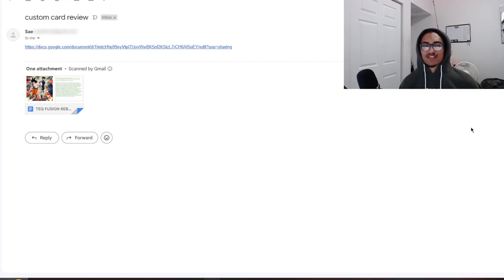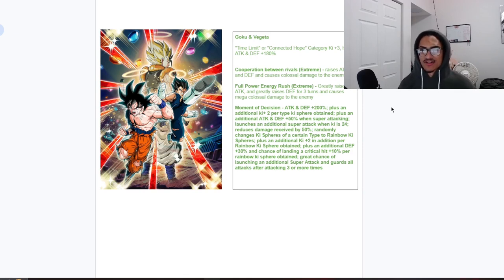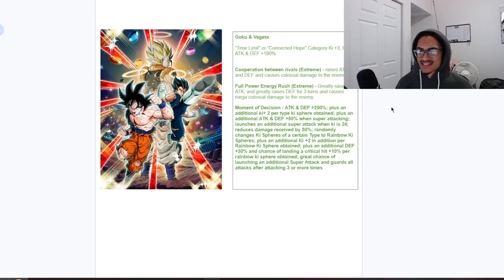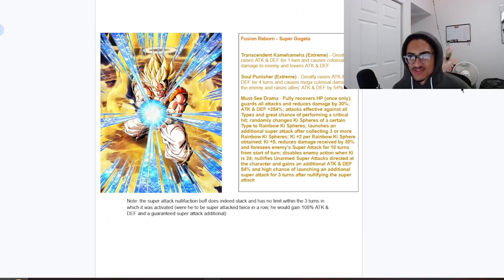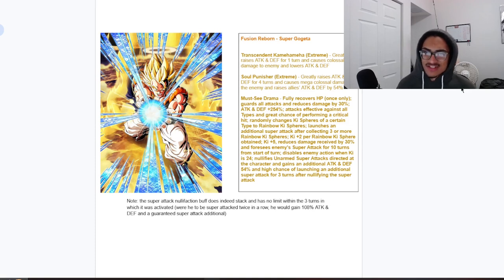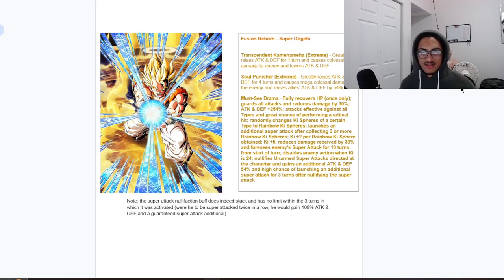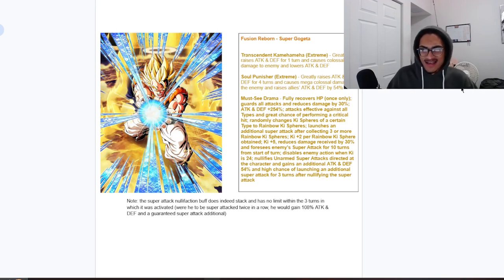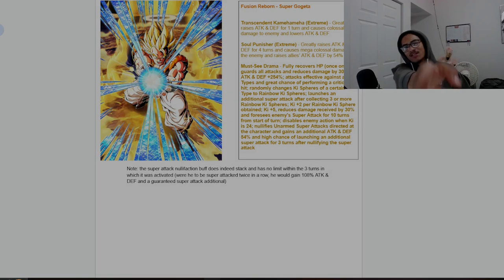Better Than Dokkan's Original EZA? ➤ [Custom Card Review] [DBZ: Dokkan Battle]